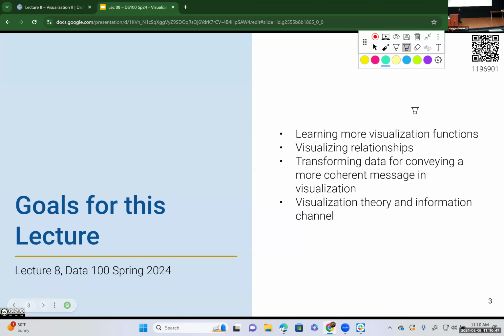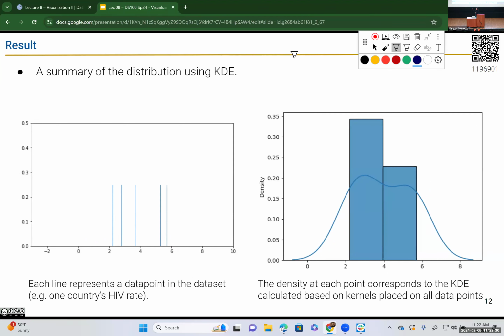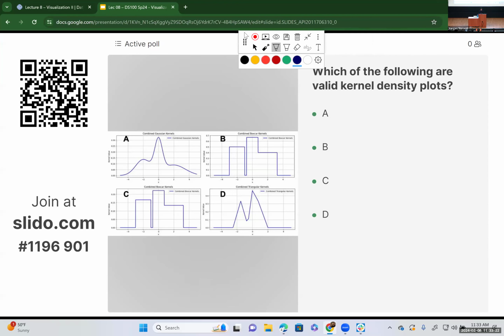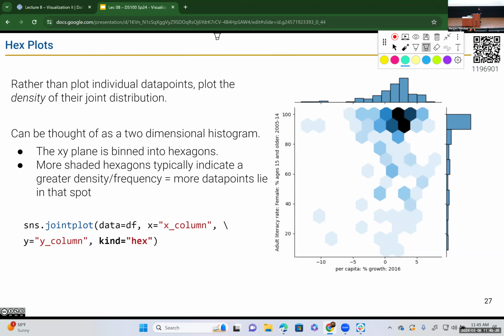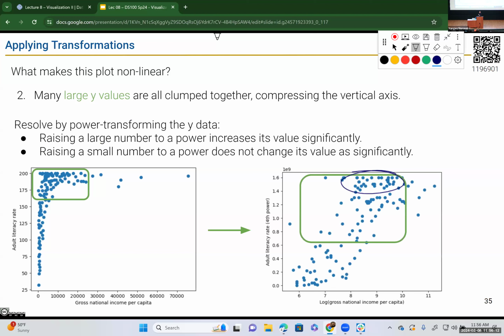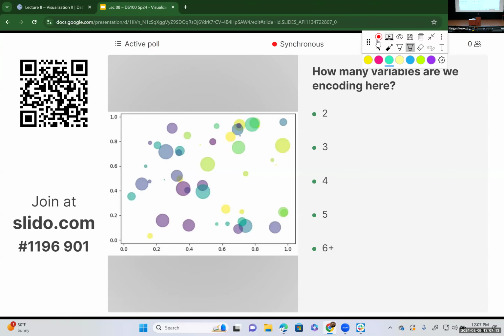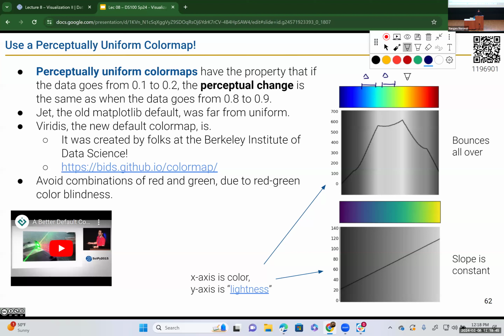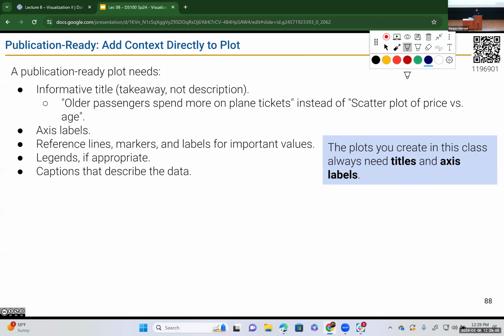Data 100 Spring 2024 Lecture 8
0:00  Goals for This Lecture / Introductions
2:27 Kernel Density Estimation
25:04  Plotting Distributions - Revisited
28:08 Relationships between Quantitative Variables
37:48 Transformations
50:46 Visualization Theory